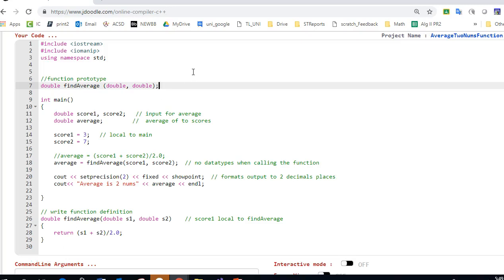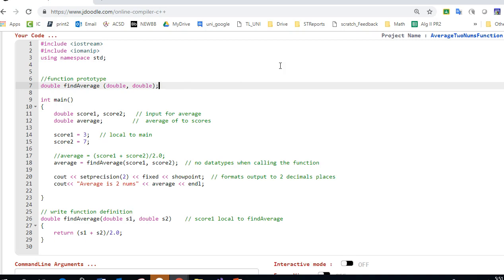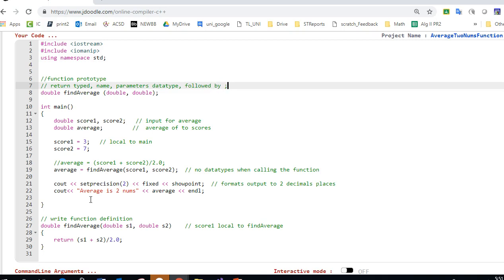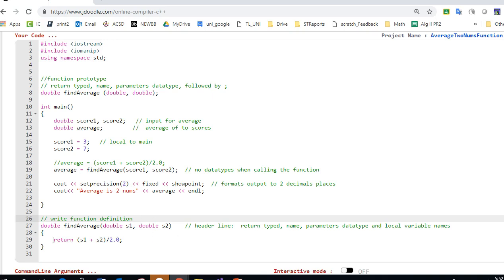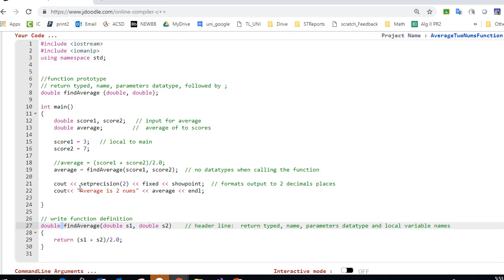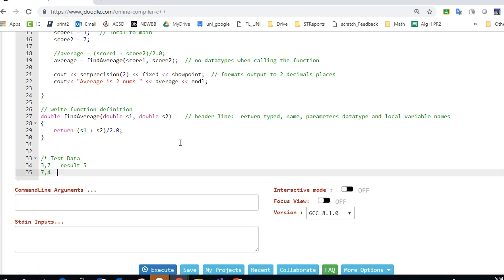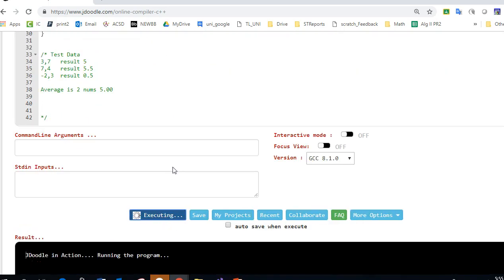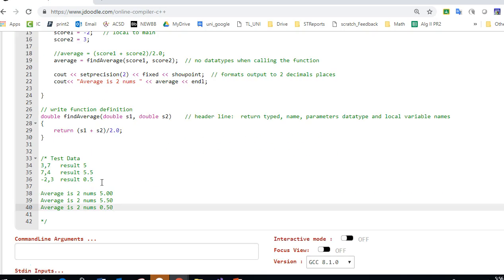C++ Simple Function